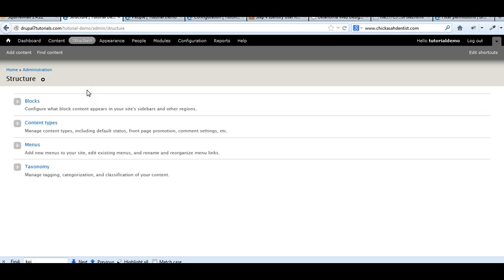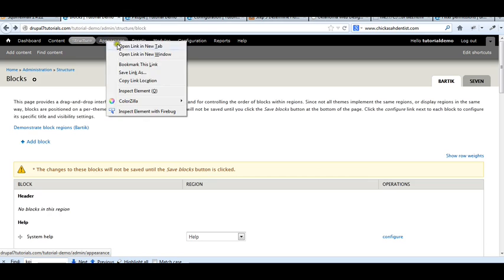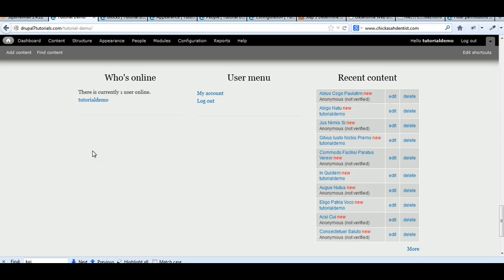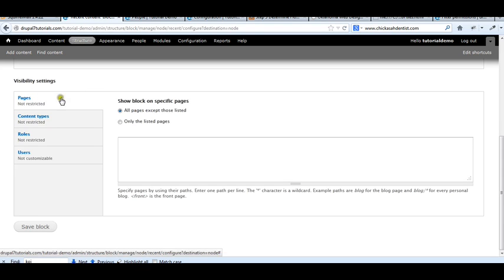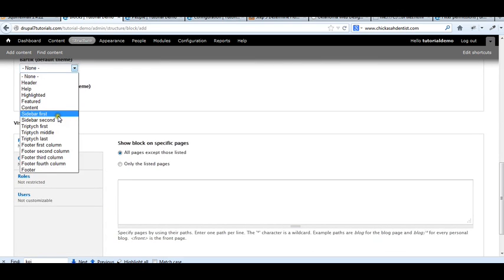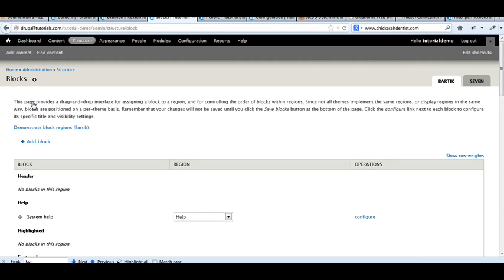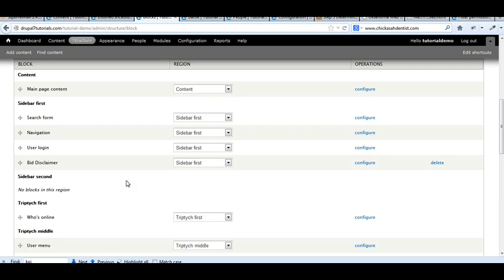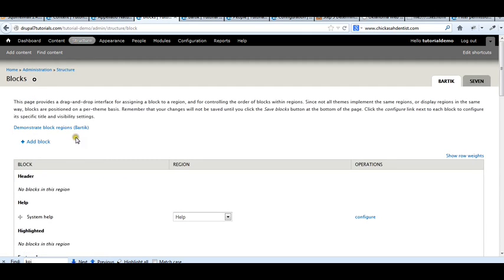15 Brief Overview Of Blocks